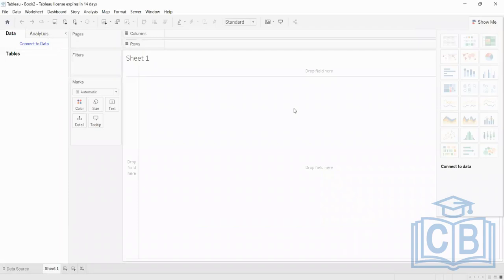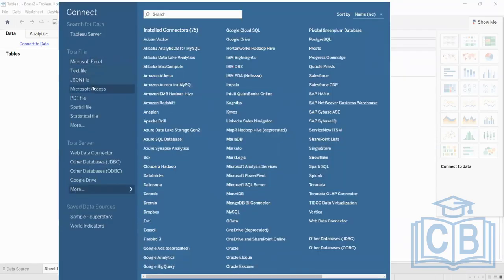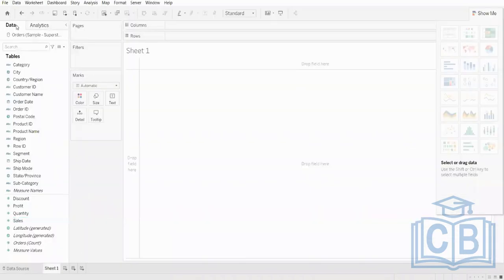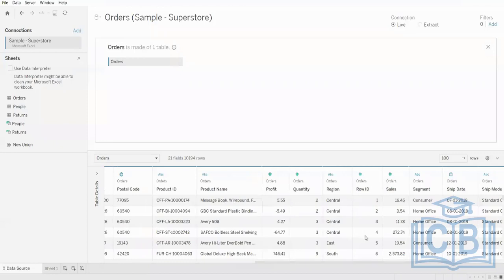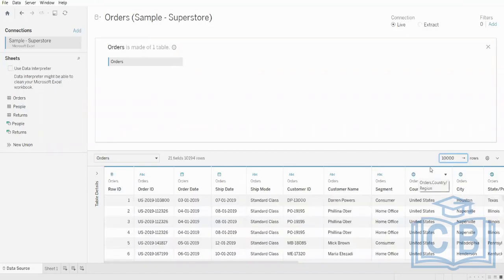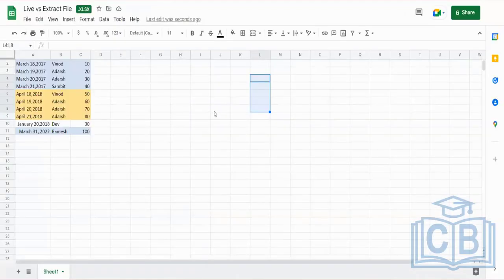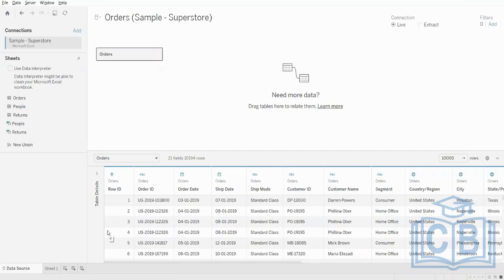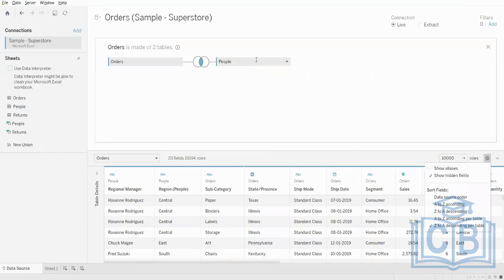Tableau Training | Tableau Tutorial for beginners | Tableau Learning | CyberBrainer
This Tableau tutorial video will help you understand and learn Tableau in detail.
This Tableau tutorial is suitable for both beginners and professionals looking to improve their skills in Tableau.

These Tableau training videos can help both new and experienced developers, administrators, and analysts.

Topics addressed include: Live Connections Extract and Views